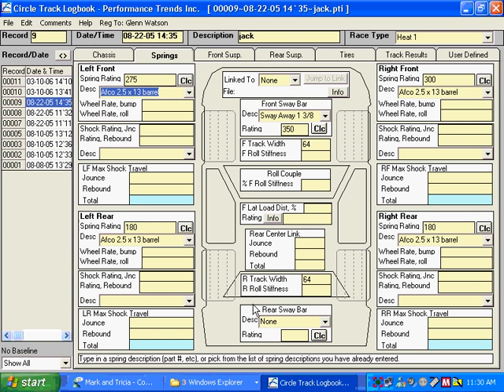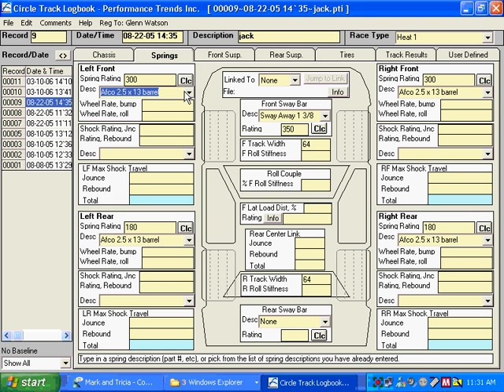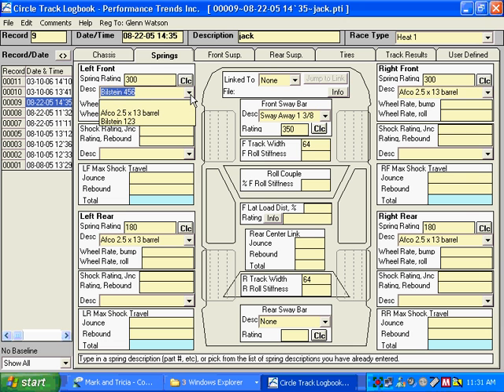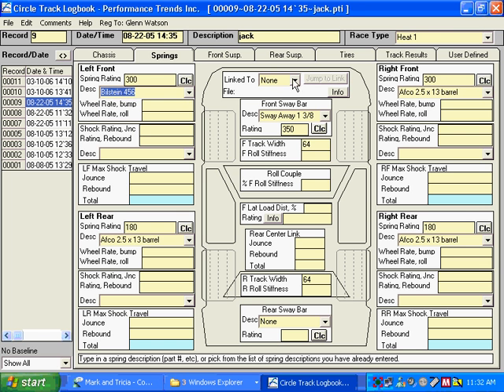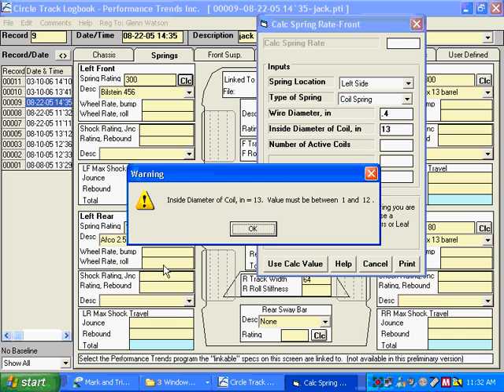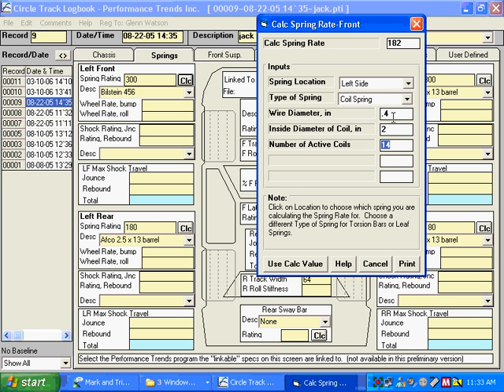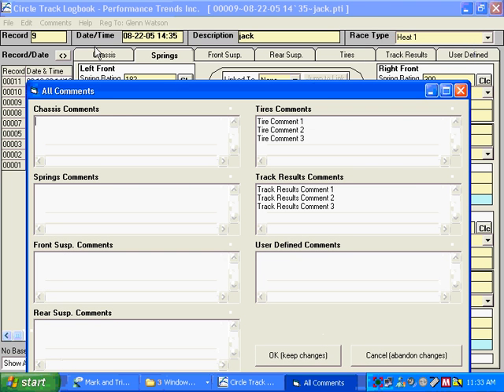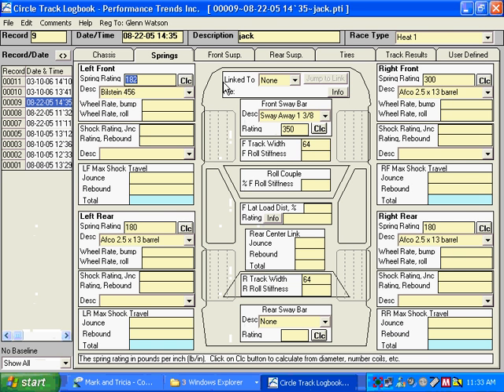Circle Track Log Book Data Entry Demo Movie by Performance Trends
Computer Program to Record Your Circle Track (and most any) Race Car Settings and Results for Future Reference, Analysis and Comparison